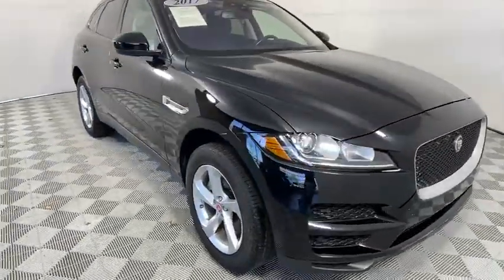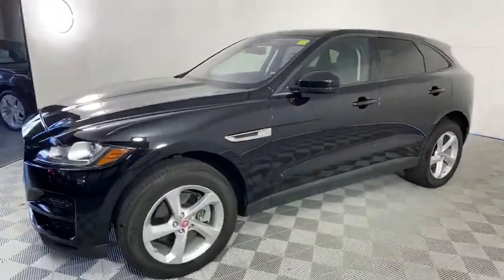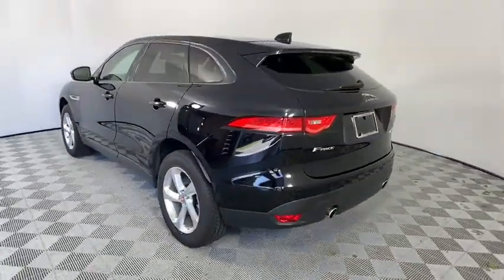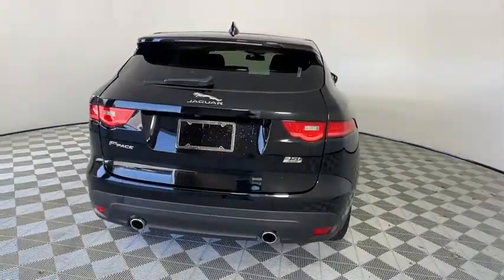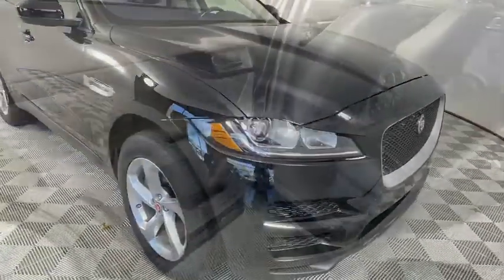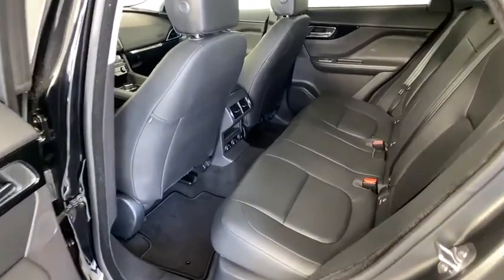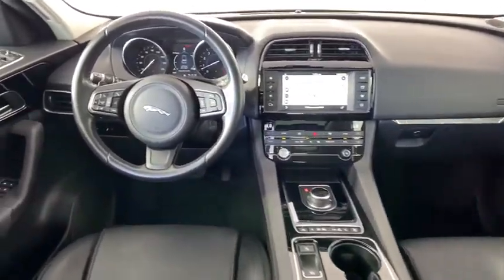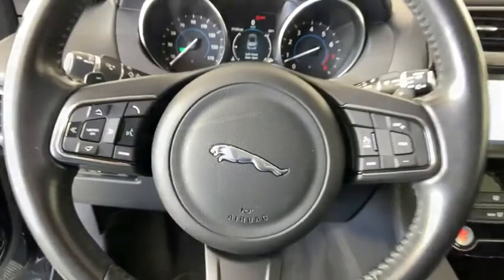2017 Jaguar F-PACE Gwinnett, Norcross, Duluth, Lawrenceville, Roswell, GA G2047RA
Ultimate Black Metallic Used 2017 Jaguar F-PACE available in Gwinnett, Georgia at Hennessy Jaguar Land Rover Gwinnett. Servicing the Norcross, Duluth, Lawrenceville, Roswell, GA area.
2017 Jaguar F-PACE 35t Premium - Stock#: G2047RA - VIN#: SADCJ2BV4HA883559

2017 Jaguar F-PACE 35t Premium **Eligible for a 100,000 mile Hennessy Certified Warranty!**, **Exceptionally Low Miles!**, **Large Selection of Service Loaners available!**, **We pay top dollar for trades!**, **Call now for details!**, Dual-Pane Panoramic Sunroof, InControl Apps, InControl Touch, Navigation Package, Navigation System w/SD Card-Based Mapping, Softgrain Leather Steering Wheel, Wheels: 19 Fan 5-Spoke Silver Finish.brbrHere at Hennessy Jaguar Land Rover Gwinnett, we have a tremendous Pre-Owned Inventory including a vast selection of Luxury/High-Line Vehicles! Why pay a Premium for a Luxury Vehicle when you can save THOUSANDS with us? On top of our aggressive pricing, we are a proud part of the Hennessy family and our extensive dealer network affords us the ability to offer you a Hennessy CERTIFIED WARRANTY on most vehicles with 100,000+ mile coverage AND STILL save you thousands versus our competitors! Stop by and let us show you the Hennessy way!brbrWelcome to Hennessy Jaguar Land Rover Gwinnett, one of the original 35 Land Rover Dealerships in the United States! We have a strong and committed sales staff with many years of experience satisfying our customers' needs. Feel free to browse our inventory online, request more information about vehicles, set up a test drive or inquire about financing! If you don't see what you are looking for, click on CarFinder, fill out the form, and we will let you know when vehicles arrive that match your search! We look forward to serving you! We are a proud part of the Hennessy family, the most trusted name for luxury vehicles in metro Atlanta for over 50 years! Hennessy operates 14 dealerships in the Atlanta market, which provides us with access to an over 2,500 vehicle network! No matter what you are interested in, we can help!
Axle Ratio: 3.73,Wheels: 19 Fan 5-Spoke Silver Finish,Front Bucket Seats,LuxTec Seat Trim,Radio: Meridian 380W Sound System w/11 Speakers,4-Wheel Disc Brakes,Air Conditioning,Electronic Stability Control,Front Center Armrest,Power Liftgate,Spoiler,Tachometer,ABS brakes,AM/FM radio,Auto-dimming door mirrors,Automatic temperature control,Brake assist,Bumpers: body-color,Delay-off headlights,Driver door bin,Driver vanity mirror,Dual front impact airbags,Dual front side impact airbags,Emergency communication system,Four wheel independent suspension,Front anti-roll bar,Front dual zone A/C,Front reading lights,Fully automatic headlights,Garage door transmitter: HomeLink,Heated door mirrors,Illuminated entry,Low tire pressure warning,Memory seat,Occupant sensing airbag,Outside temperature display,Overhead airbag,Overhead console,Panic alarm,Passenger door bin,Passenger vanity mirror,Power door mirrors,Power driver seat,Dual-Pane Panoramic Sunroof,Power passenger seat,Power steering,Power windows,Radio data system,Rain sensing wipers,Rear anti-roll bar,Rear fog lights,Rear reading lights,Rear window defroster,Rear window wiper,Remote keyless entry,Security system,Speed control,Speed-sensing steering,Split folding rear seat,Steering wheel mounted audio controls,Telescoping steering wheel,Tilt steering wheel,Traction control,Trip computer,Turn signal indicator mirrors,Variably intermittent wipers,Auto-dimming Rear-View mirror,11 Speakers,Compass,1-touch down,Exterior Parking Camera Rear